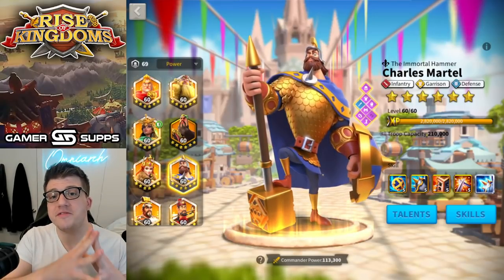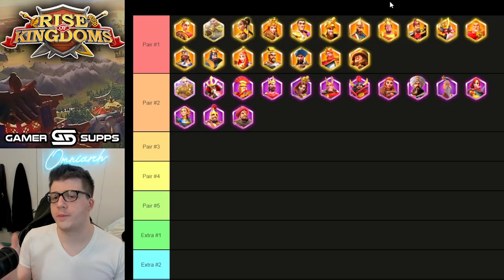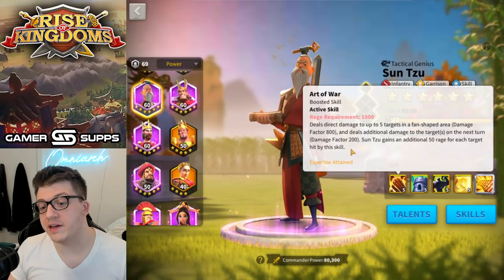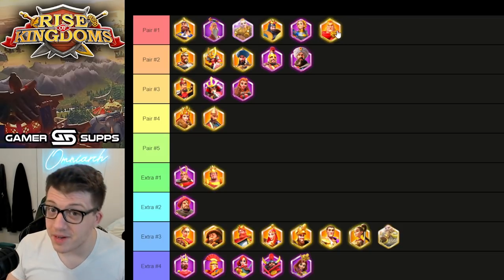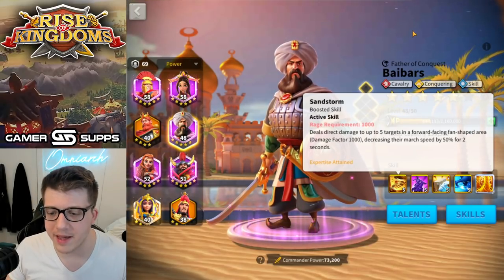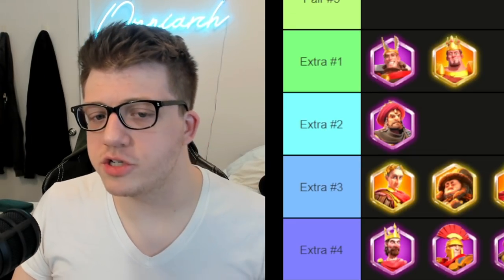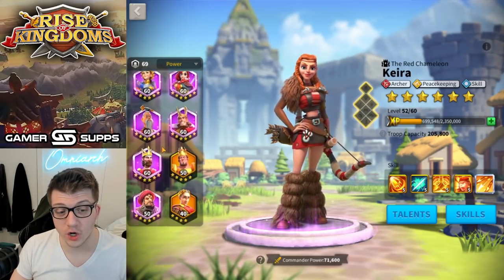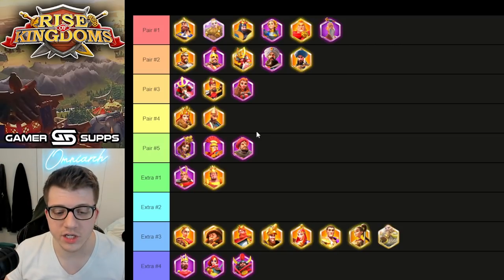Best EPIC WITH LEGENDARY Commander Pairs in Rise of Kingdoms!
⚔ GET RISE OF KINGDOMS FOR PC! Best EPIC WITH LEGENDARY Commander Pairs in Rise of Kingdoms!

📚 MY BOOK!

In case you missed it, check out my video "Lilith, I Fixed Your KVK Problem in Rise of Kingdoms :)"

Finally, check out the video "Is YSG STILL WORTH IT? Should You CHANGE Civs in Rise of Kingdoms? (Q&A #1)"

Real-Time Battles

Exploration & Investigation

Fight alongside your alliance to take control of this vast kingdom. Clash with other players and use superior tactics to emerge victorious in a MMO strategy battle royale. Rise to the top and you and your civilization will be written down in your kingdom’s history!

CHAPTERS:
0:00 Intro
0:24 Epics Are BETTER Now? Disclaimer!
2:40 Which Commanders are Worth Discussing?
5:28 Infantry Epic & Legendary Pairs!
10:04 Cavalry Epic & Legendary Pairs!
15:22 Archer Epic & Legendary Pairs!
19:05 Leadership Epic & Legendary Pairs!
20:27 Sunset Canyon & Season of Conquest? .